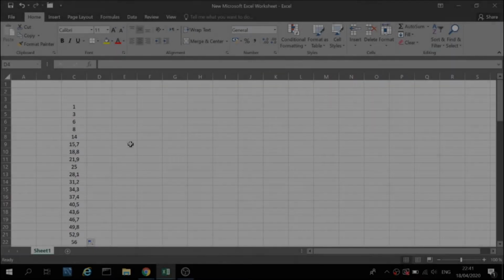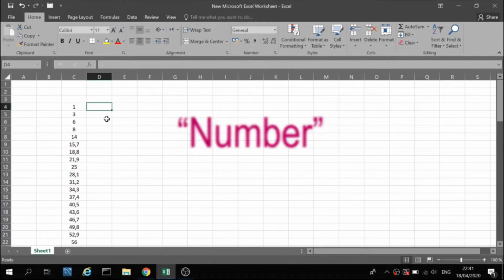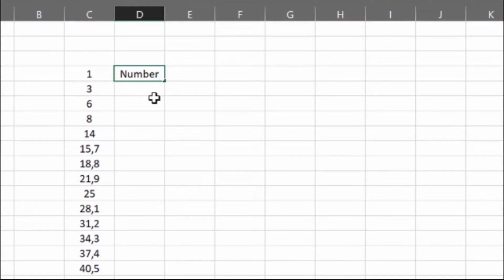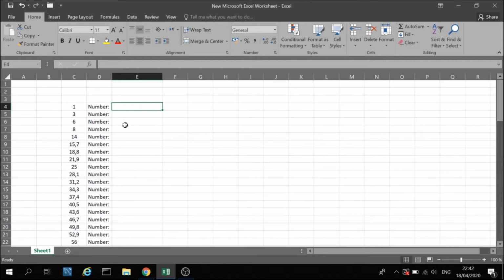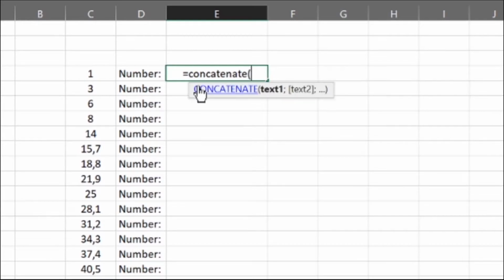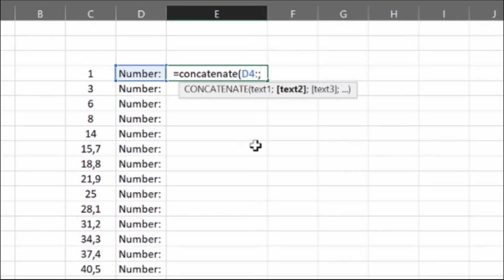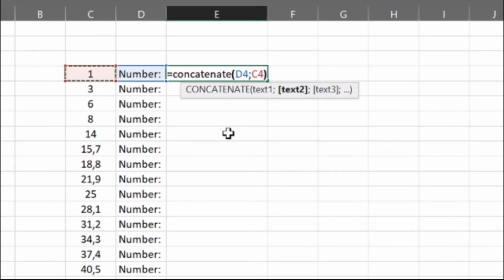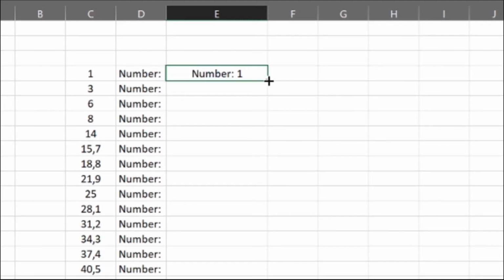How to add a word in all the cells is the column in Excel. [ Concatenate ]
In this video i'm gonna show you how to add a specific word in all the cells in the column in Excel, By using Concatenate formula.